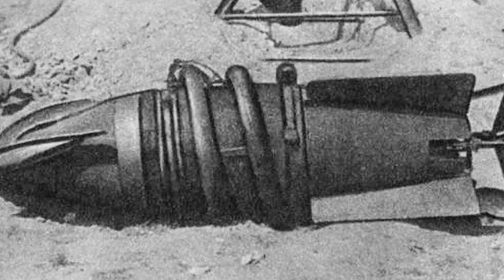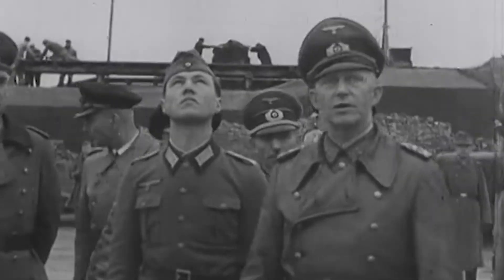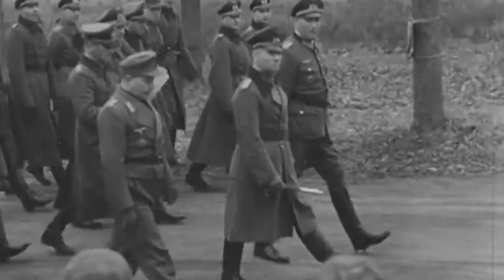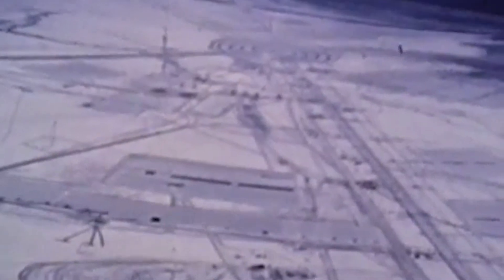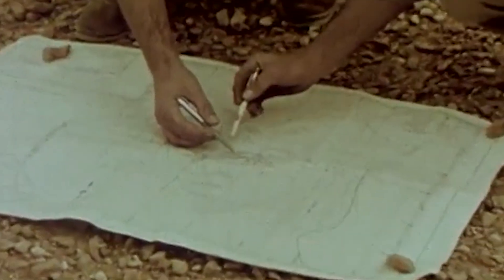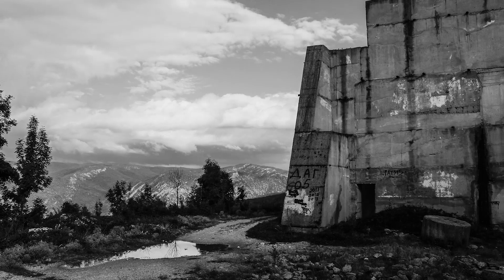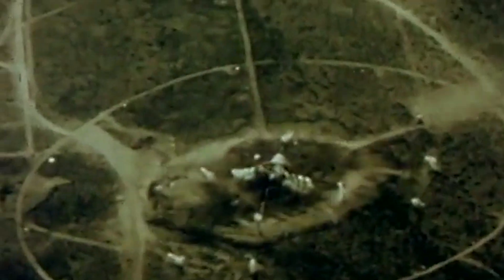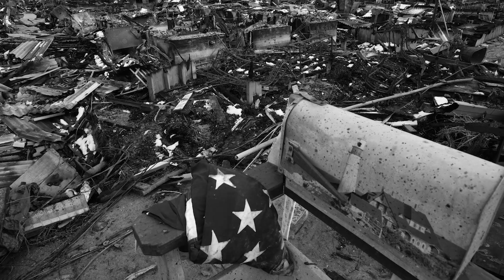The Soviet Nuclear Battle Mole: An Underground Cold War Battleship?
During the Cold War arms race, both the US and USSR were testing top-secret, cutting-edge technologies that seemed beyond belief to deliver nuclear warheads effectively to the other side. The goal was to strike as quickly, quietly, and as devastatingly as possible. To accomplish this, in 1964 the Soviets began developing an audacious plan that turned their focus to a most unlikely place. While US attention was trained upwards towards aerial superiority, the USSR would instead target the ground beneath their feet. Underground, in fact… with a brand-new experimental vehicle nicknamed the "Battle Mole."